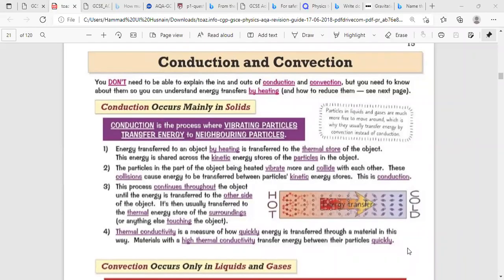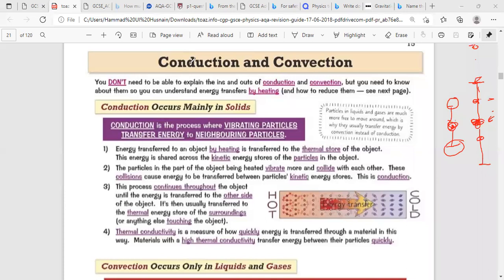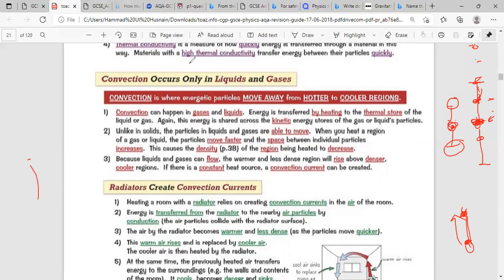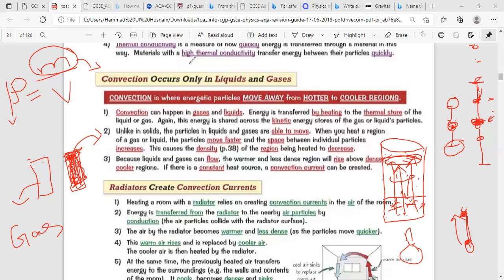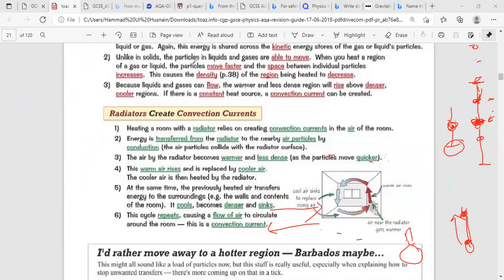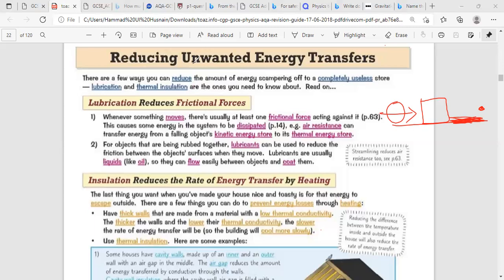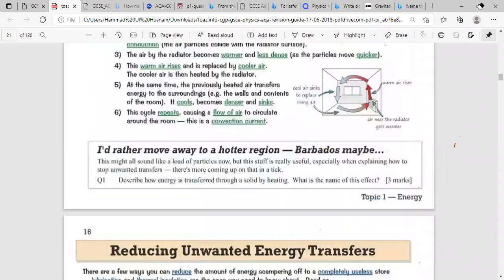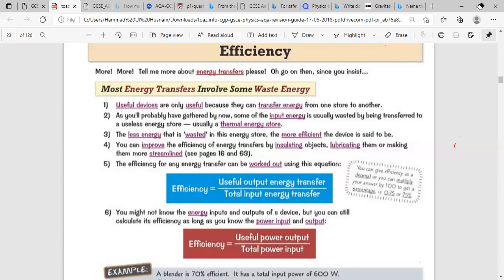O Level Physics - Heat Transfer - Edexcel Physics